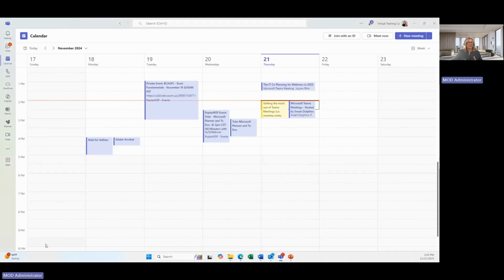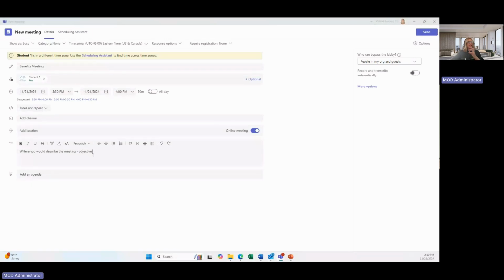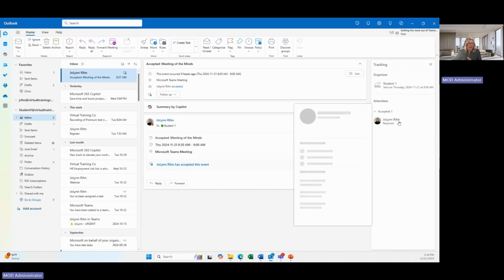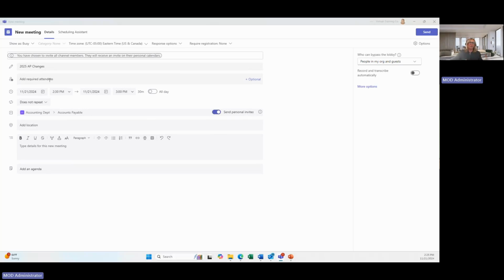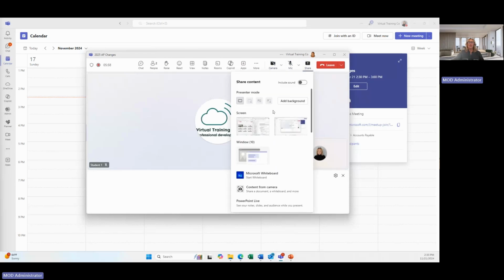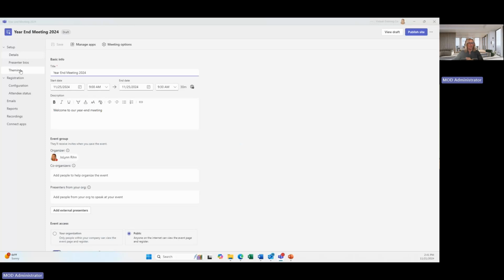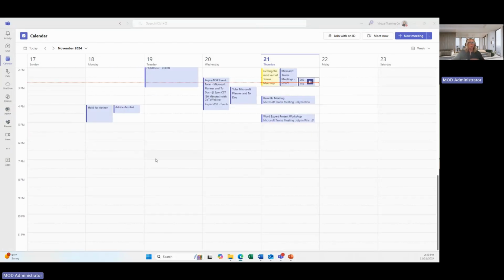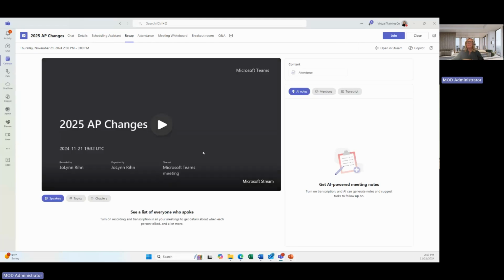Microsoft Teams Meetings - Hosted by Smart Dolphins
Join us to learn features of Microsoft Teams, enabling you to conduct more effective and engaging meetings. This session will guide you through advanced meeting options like breakout rooms, meeting notes, and custom backgrounds, along with tips for managing large meetings or webinars. Perfect for regular Teams users looking to enhance their skills, this webinar offers practical advice and hands-on examples to help you get the most out of your virtual meetings.

Hosted by JoLynn Rihn

JoLynn Rihn has been teaching Microsoft apps since they were first released. She is a Certified Trainer and Microsoft Master Instructor with over 30 years’ experience. She teaches on the basics to advanced features using programs like Teams, Excel SharePoint, Outlook, ChatGPT and more. In 1998, JoLynn founded Virtual Training Co Virtual Training Co, a professional training company that provides instructor-led online or onsite training, custom courseware development, quizzes, games, pre/post assessments, etc. for different types of businesses including manufacturing, construction, legal, government, professional services and more.